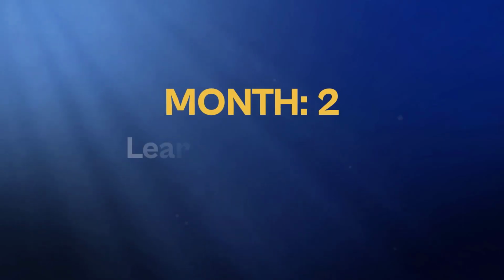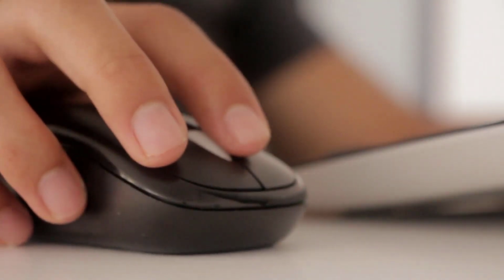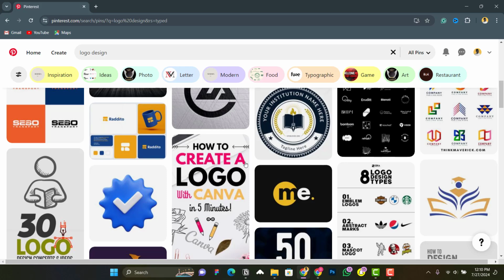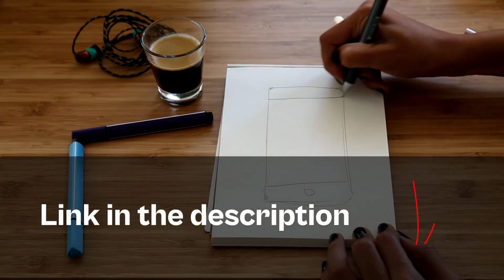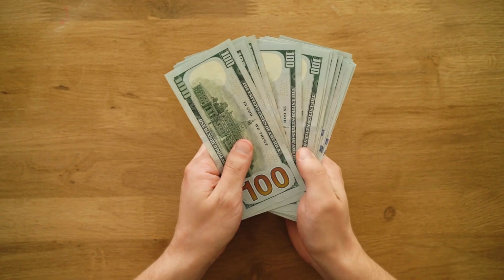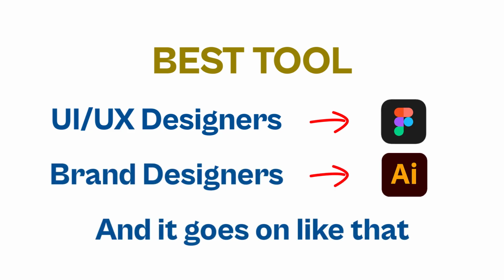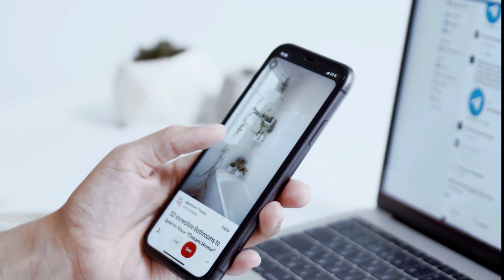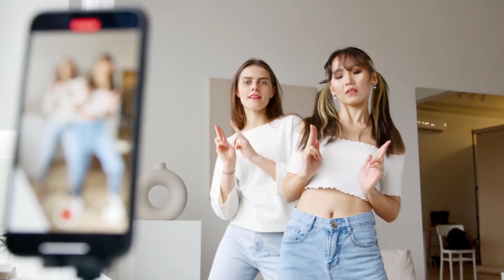The COMPLETE ROADMAP To Become A Graphic Designer in 6 Months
In this video, you learn how to become an experienced graphic designer in six months or less without a college degree. You will also learn how to level up your graphic design career to fill any gap and get high-paying and consistent clients.

🕑 Chapters
00:00 - Intro
00:23- First Month
00:51 - Second Month
01:26 - Third Month
03:48 - Fourth Month
05:07 - Fifth Month
06:42 - Final Month
07:38 - Bonus Tips
08:11 - Outro